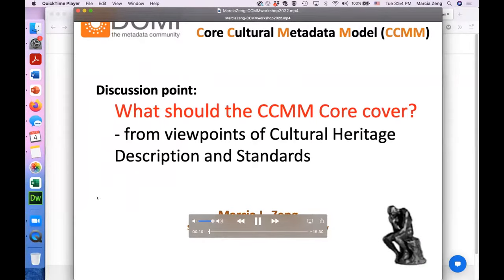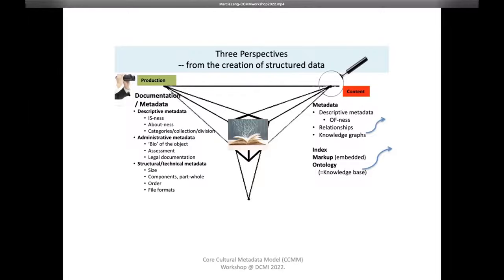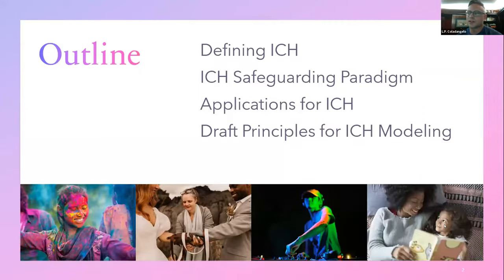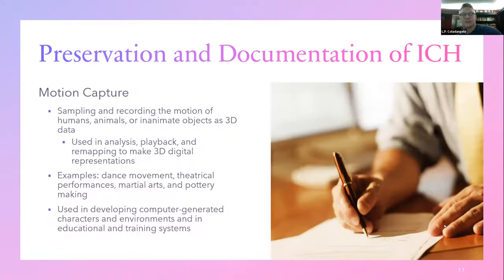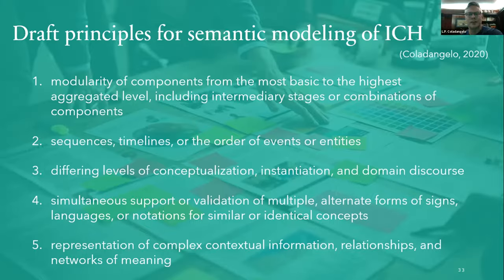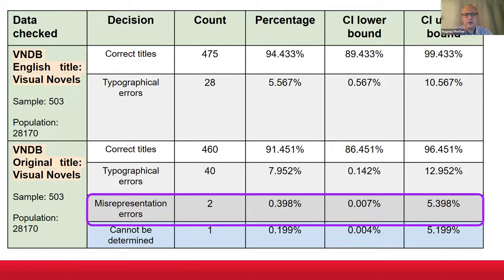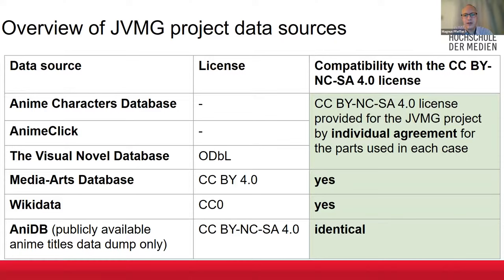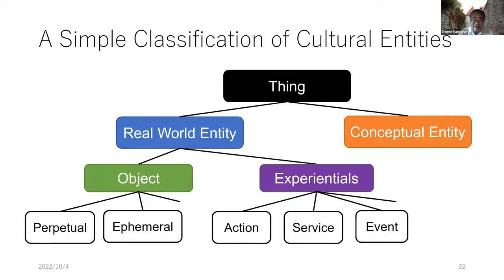DCMI 2022- Core Cultural Metadata Model (CCMM) Workshop